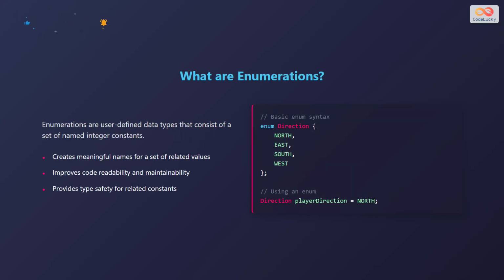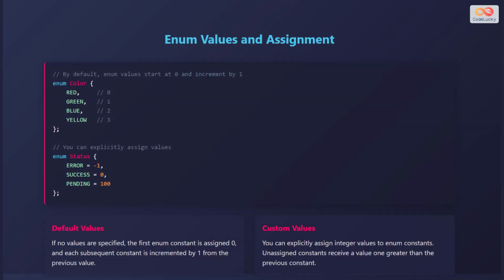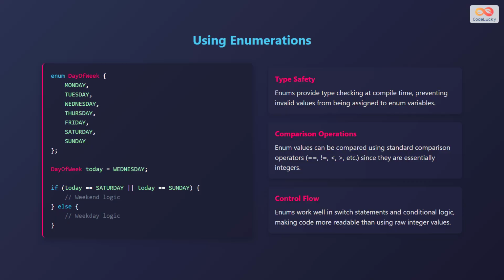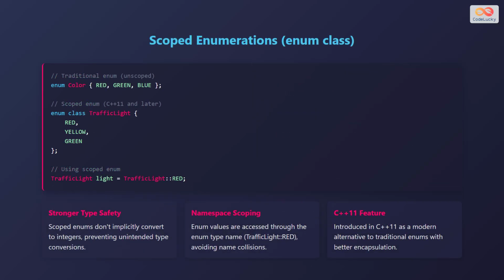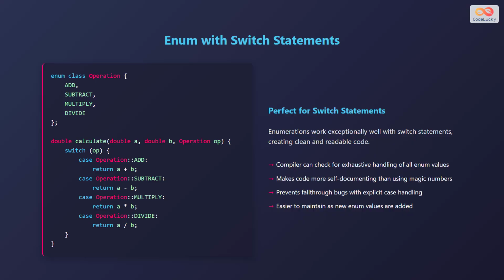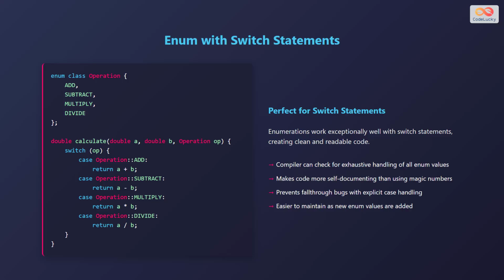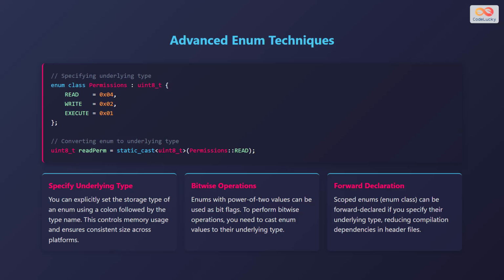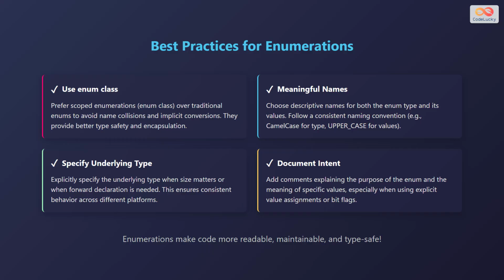C++ Enumerations Explained for Beginners: enum vs enum class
🚀 Master C++ enumerations with this beginner-friendly tutorial! 👨‍🏫 We'll break down everything you need to know, from basic `enum` syntax to advanced techniques like `enum class`.

🤔 Confused about when to use `enum` vs `enum class`? We've got you covered! Learn how enumerations can make your code more readable, maintainable, and type-safe. Discover how to assign values, use enums in switch statements, and specify underlying types for enhanced control.💡

This video covers:
- What are C++ Enumerations? 🧐
- Default and Custom Enum Values ⚙️
- Type Safety and Comparison Operations ✅
- Scoped vs. Unscoped Enums (enum class) 🛡️
- Using Enums with Switch Statements 🔀
- Advanced Techniques & Best Practices 🥇

By the end, you'll be equipped with the knowledge to use enums effectively in your C++ projects! 🎉

Chapters:
00:00 - C++ Enumerations
00:11 - What are Enumerations?
00:49 - Enum Values and Assignment
01:23 - Using Enumerations
02:05 - Scoped Enumerations (enum class)
02:39 - Enum with Switch Statements
03:21 - Advanced Enum Techniques
03:59 - Best Practices for Enumerations
04:49 - Outro